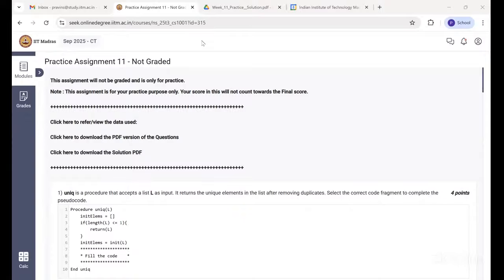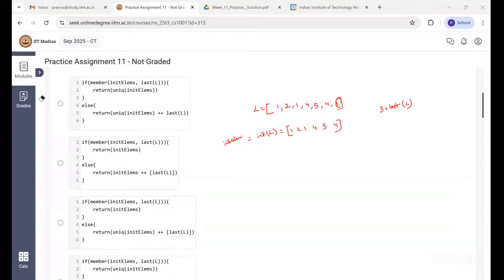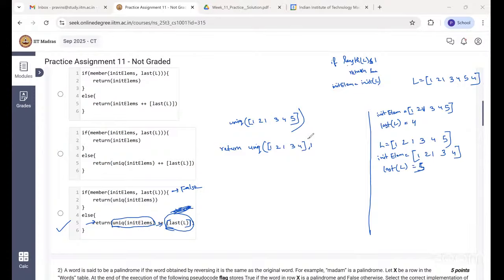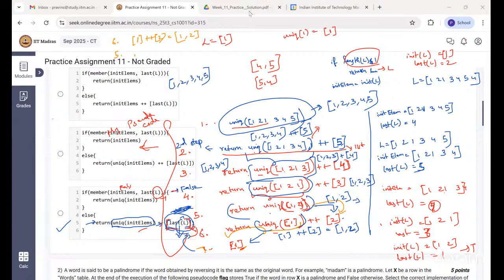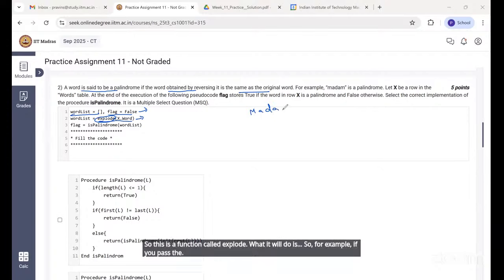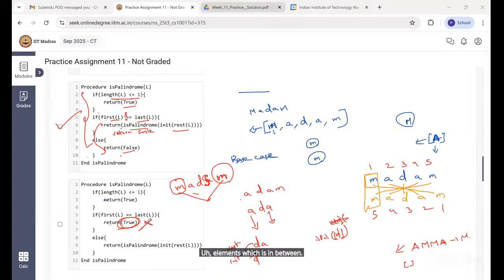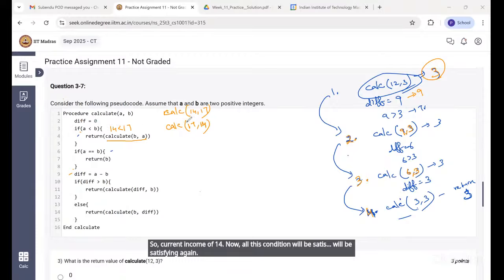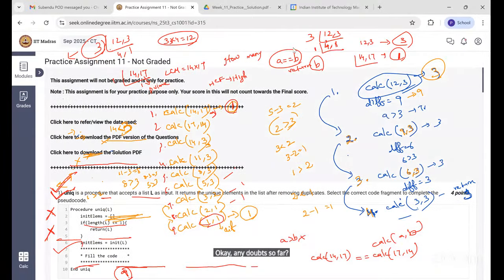CT Instructor Session